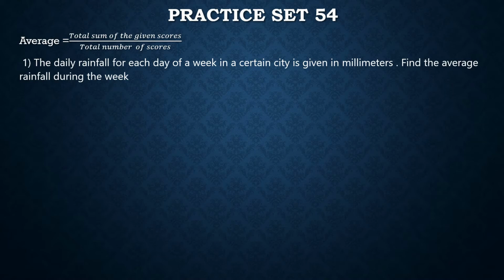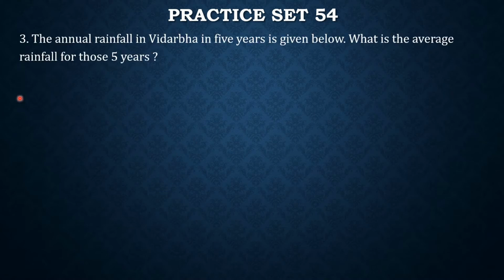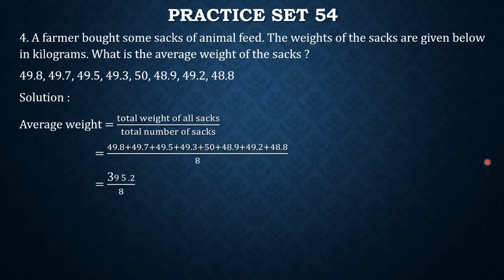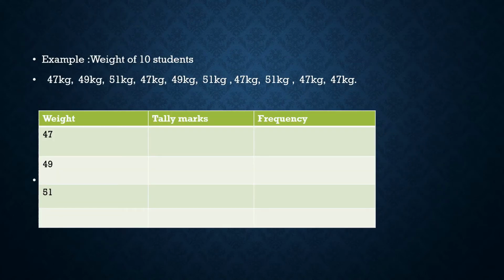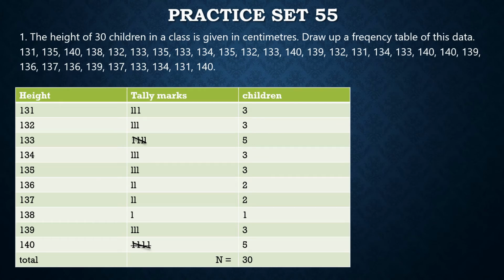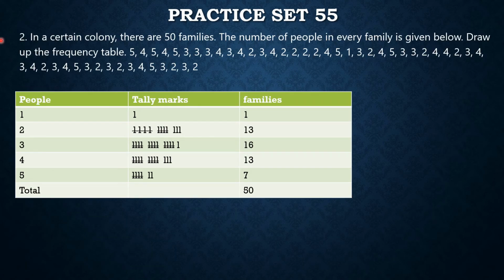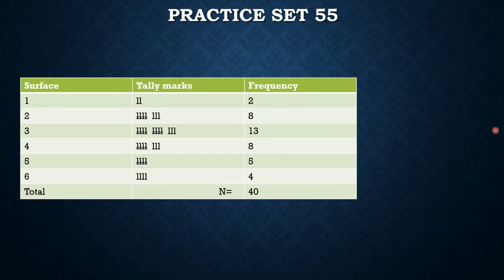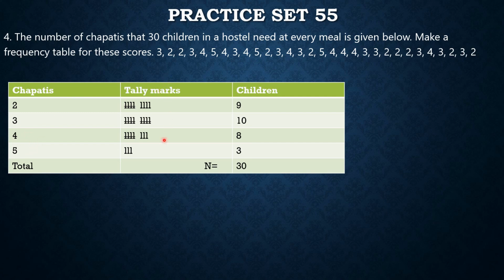Standard: VII, Subject: Maths, Topic: Statistics.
This Video is Presented by Liji Reji, explaining chapter-15 "Statistics" for standard VII.